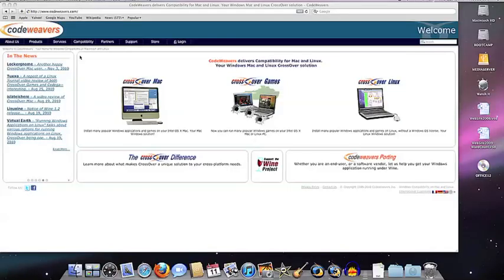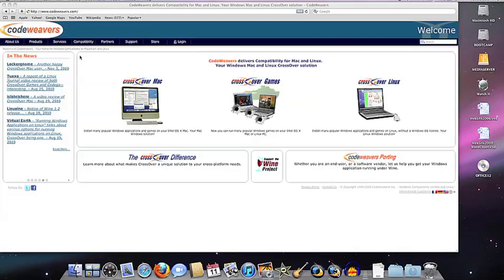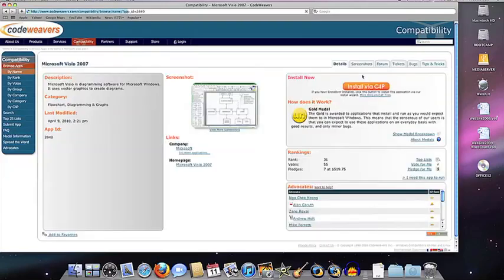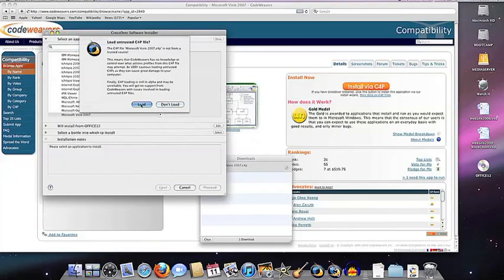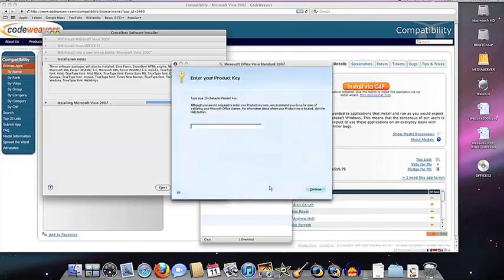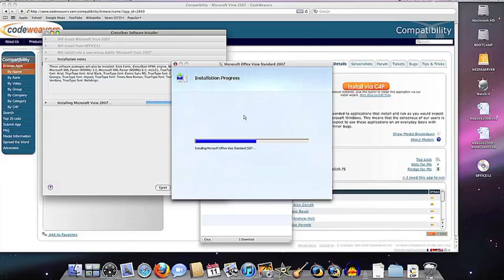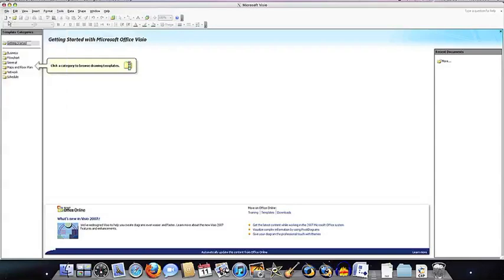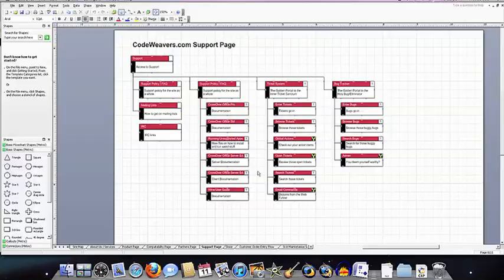Installing Visio 2007 on Mac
In this short video you will learn how to install and run Microsoft Visio 2007 on your Mac using CrossOver. Microsoft Visio 2007 is also available for Linux. Be sure to visit our Microsoft Visio 2007 community page for more details and a special promotion for purchasing CrossOver for Mac or Linux.

To learn more about installing Visio 2007 on Mac and to purchase CrossOver at a discounted rate please or enter deal code via_visio2007 at checkout.

To learn more about CodeWeavers and CrossOver Mac and CrossOver Linux, please visit our